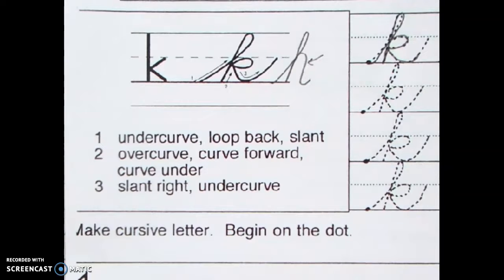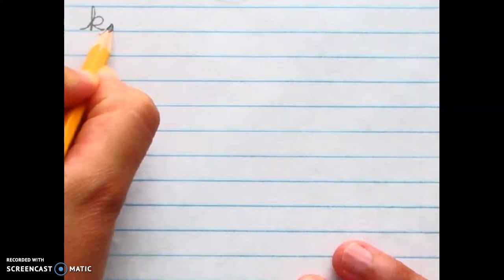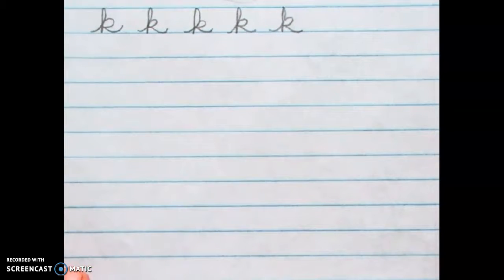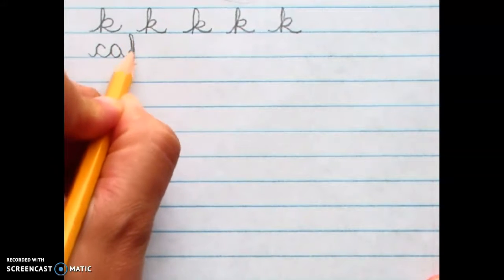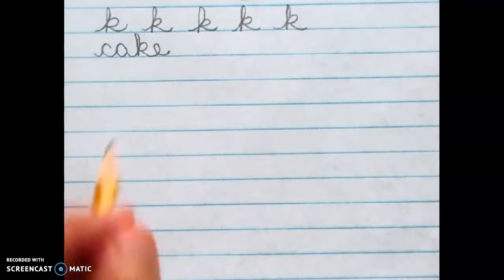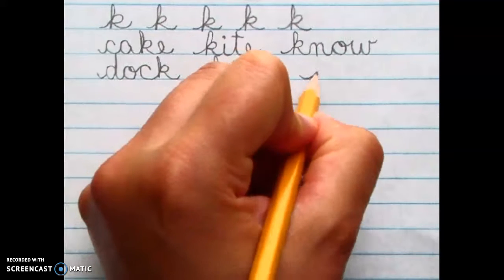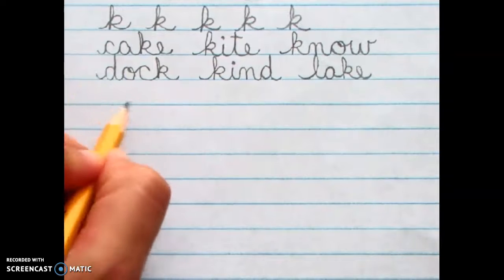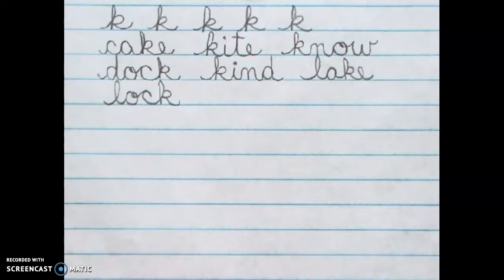cursive: lowercase k